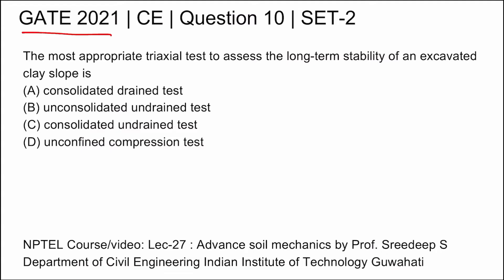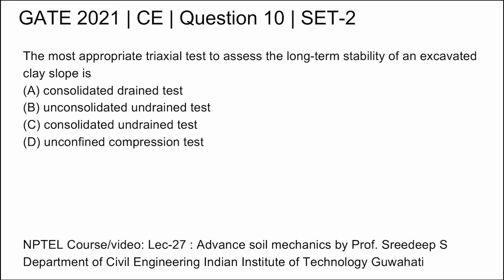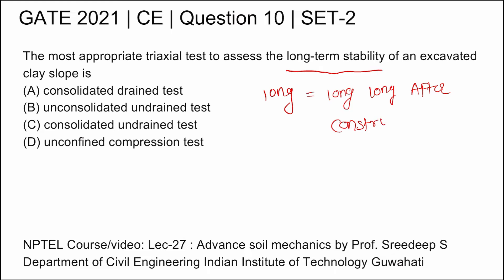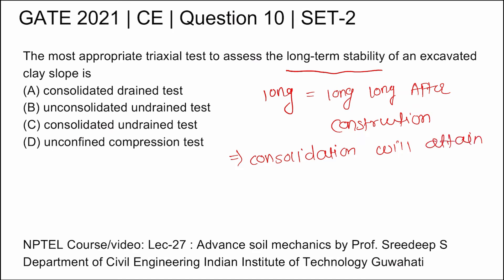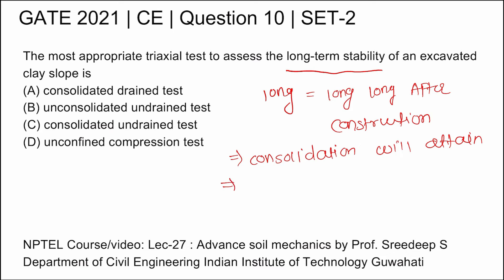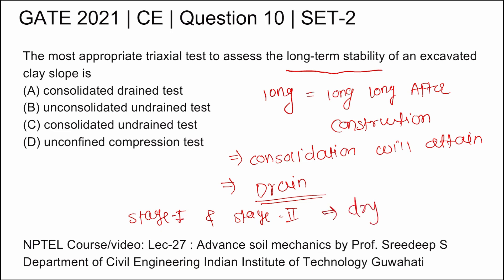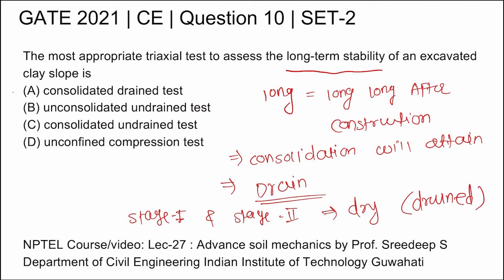Q10 CE 2021 S2